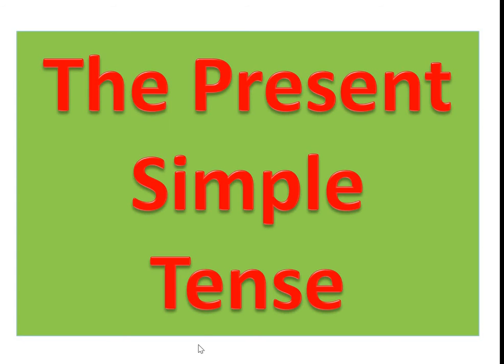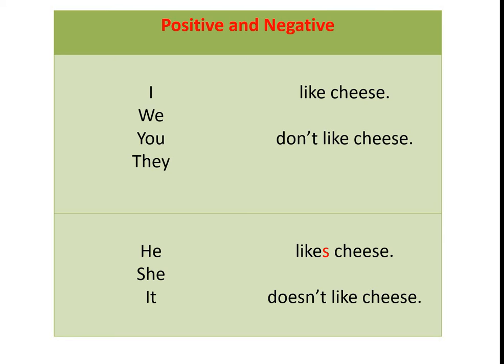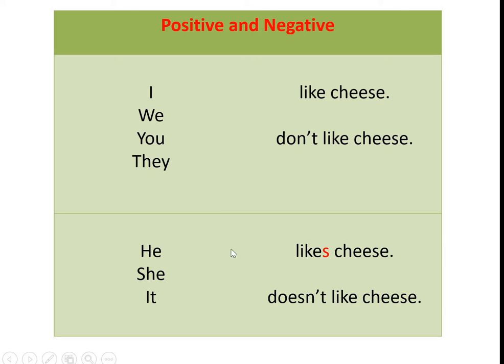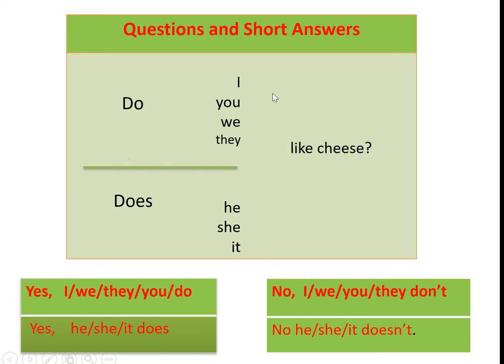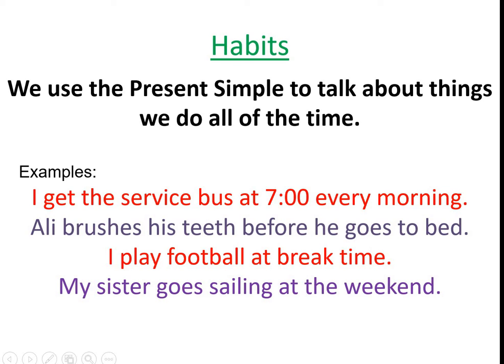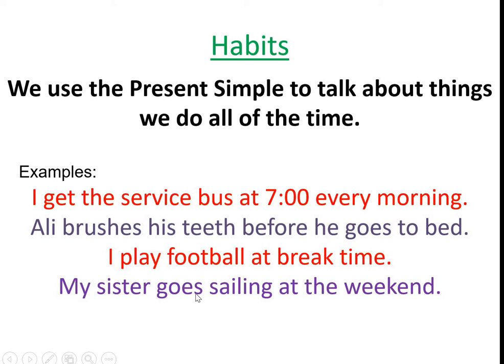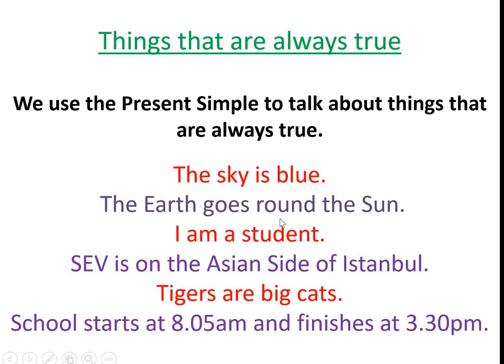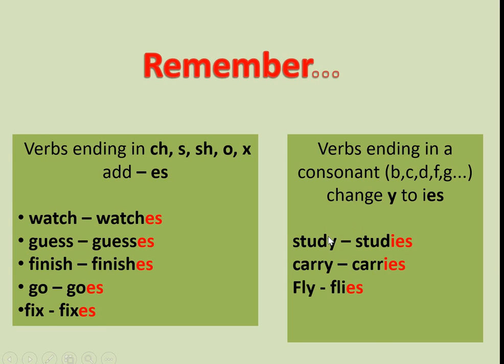Present Simple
This is a short video for simple present .